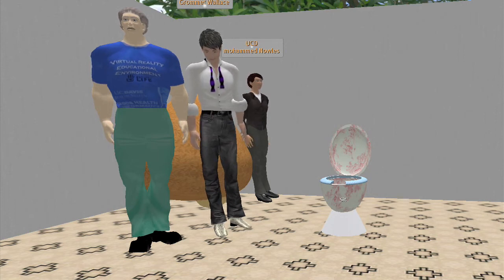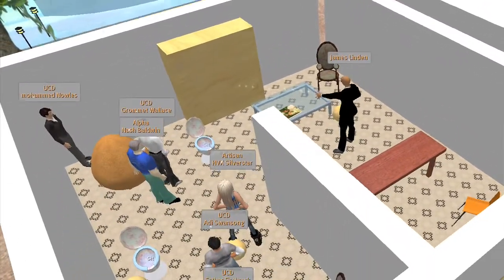UC Davis Health Informatics Class in Second Life® building with James Linden Part 3 of 5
Playlist of parts 1-5 and introductory videos for creating accounts, logging in and going through the introductory tutorials

CREDITS: Thank you to Cisco's Virtual Palomar West Hospital of the Future (2011):
introducing RFID for avatar visitors

Linden Prize co-winner, Virtual Ability Island,
 Second Life® project improving real lives: US$10,000 award

Imperial College London: Second  Health Polyclinic
Virtual Hallucinations, UC Davis

Bioterrorism Defense, Mass Prophylaxis Clinic Training, UC Davis

Instructors:
Peter Yellowlees, MD (a.k.a. Nash Baldwin)

 James Cook, MD (a.k.a. James Linden)

Marty Leamon, MD (a.k.a. Grommet Wallace)

Bernadette Daly Swanson, MLIS (a.k.a. HVX Silverstar)

& the Students /Health Professionals who comprise the MH214 Class

UC Davis Health Informatics Dept. (UCDMC)

UC Davis Health Sciences Libraries
UC Davis Extension
UC Davis Aggies

Journal of Virtual Worlds Research
(free online peer reviewed)

Journal of Medical Internet Research
(free online HTML version, peer reviewed)

Tobias Novi's 'Outside Sim Reef  with audio/animation
Mathieu Basiat's  Smartwaves 30 M (1.2)

AltaModa Magazine,
BellaRose Furniture (Letis Boucher / Emis),
 Delacacy Regent Silk Brocade Easy Chairs,
Surprising Toilet.

Bucky Barkley & open source
Buckaroo LM Giver

Machinima:
Library Studios © HVX Silverstar / Bernadette Daly Swanson and Peter Yellowlees MD

On location in the very beautiful Second Life®

keywords: "virtual worlds" mh214 "health informatics" informatics uc davis "second life" university machinima